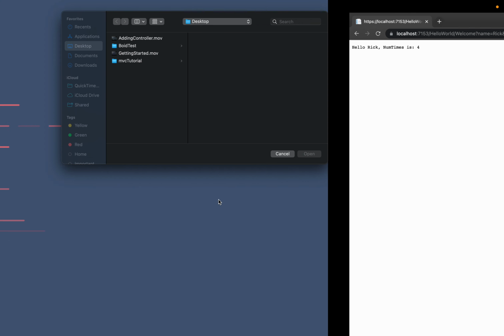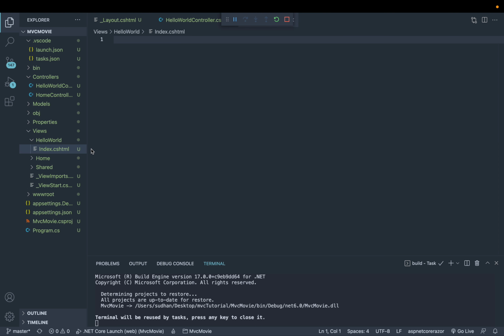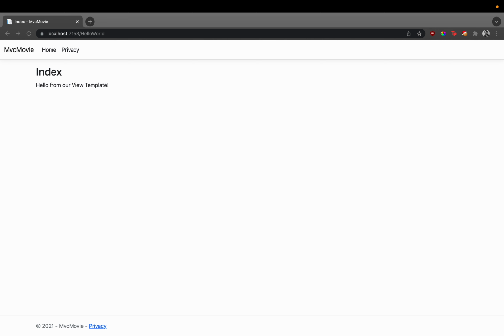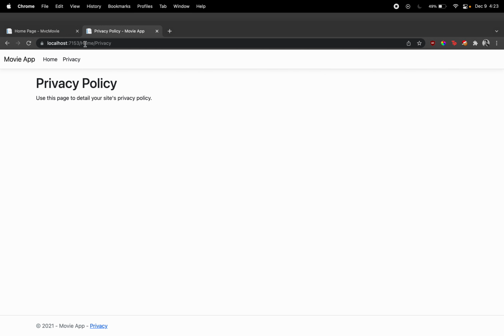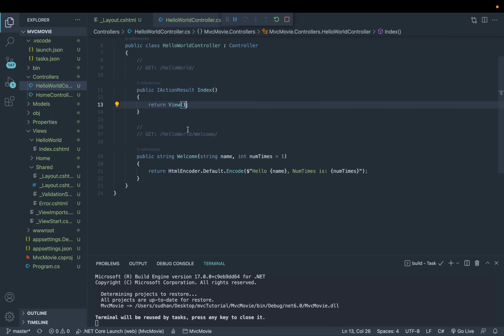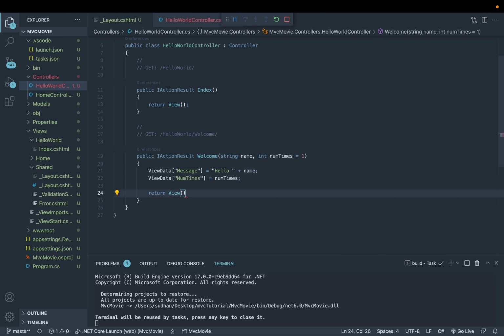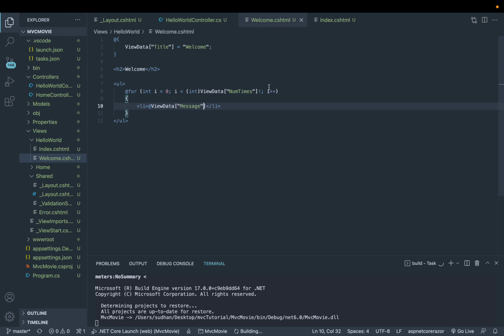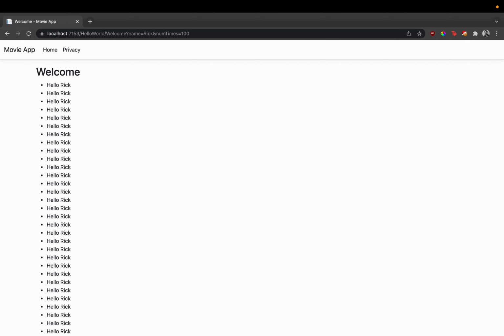MVC Tutorial 3 | Adding Views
Part 3 of the MVC .NET tutorial on adding views